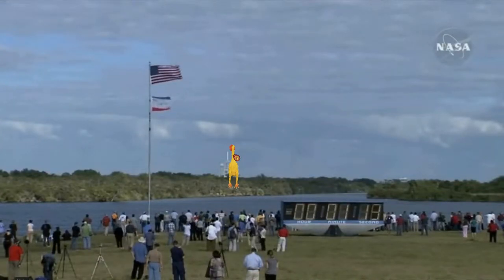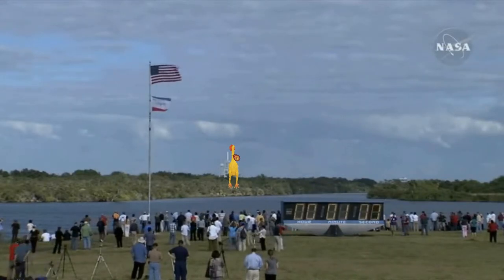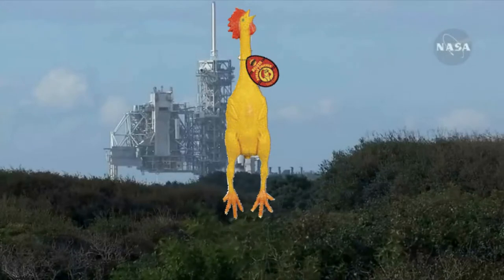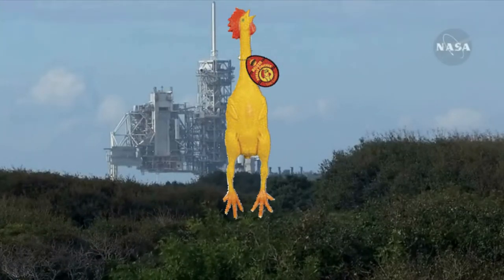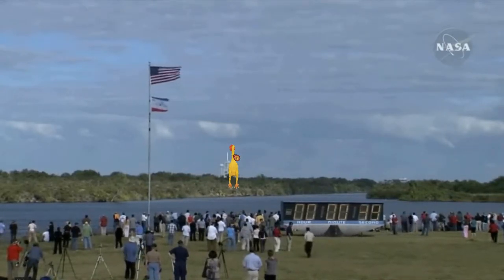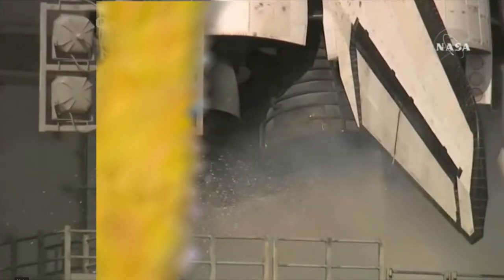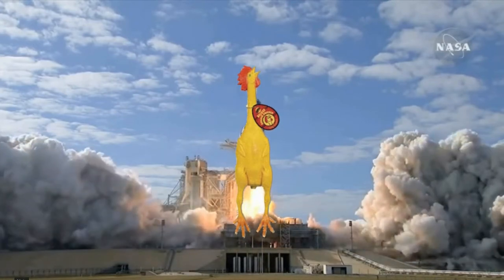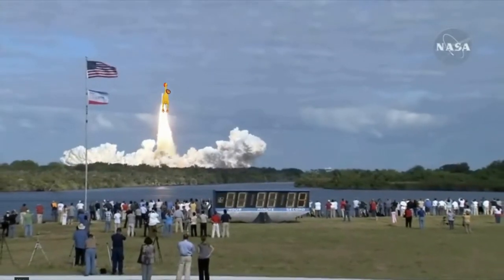Rubber Chicken Launch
Yesterday I took on a monumental challenge to launch a chicken into space but sadly I succeeded . little did I know it was Falcon lover. Forgive me aaaaarggg. he says he's a giraffe but the long neck is very similller to my rubber chicken. I'm sure it was him

Special Thanks to NASA for allowing me to use there facility
Thanks to all who came out to see the launch.

Music CMA - your free